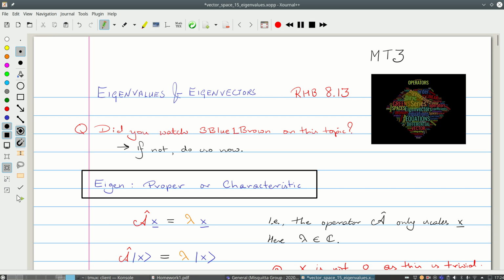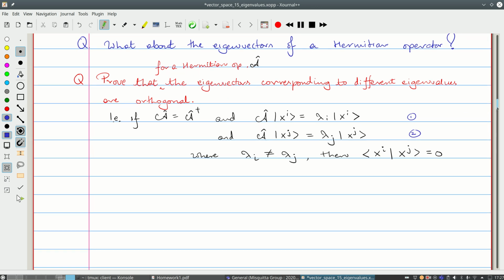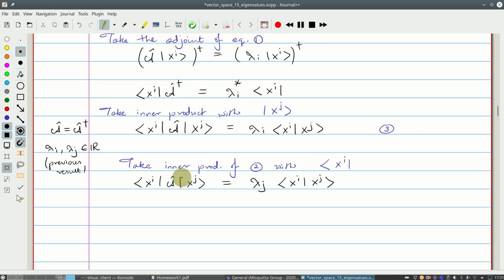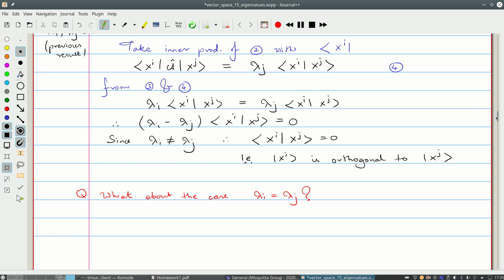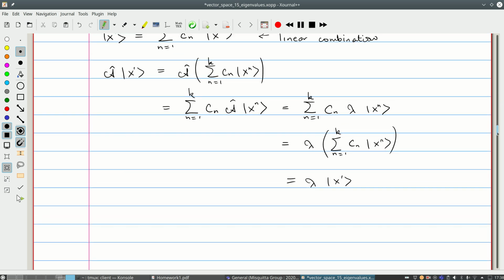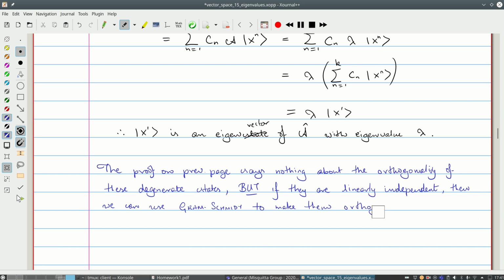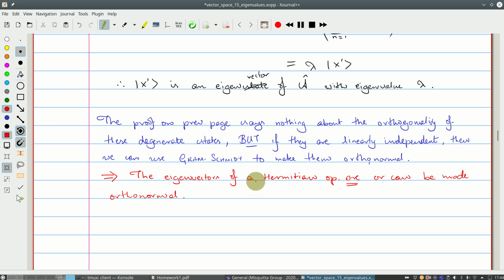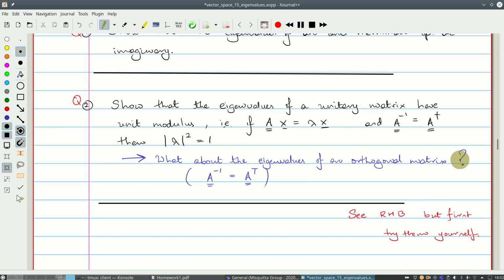Vector Spaces 16 : Eigenvalues and Eigenfunctions : Part 2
Vector Spaces : The eigenvalues and eigenfunctions forms one of the most important concepts in vector spaces. Here we look into the definition, the properties of Hermitian operators and then (in subsequent parts) of normal operators.